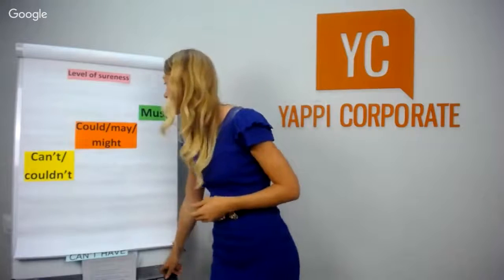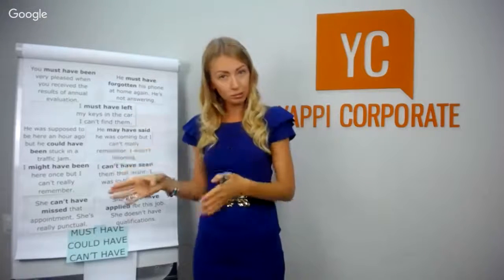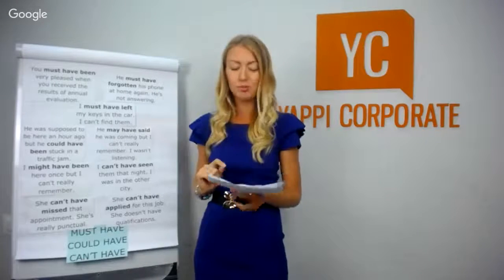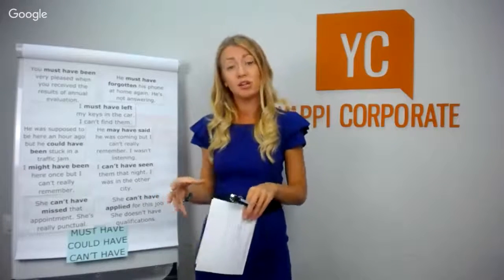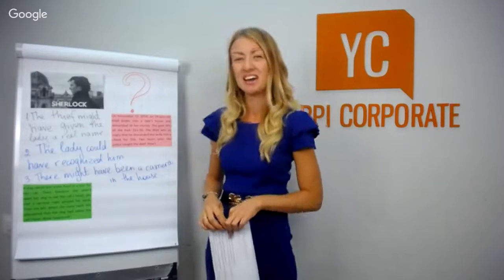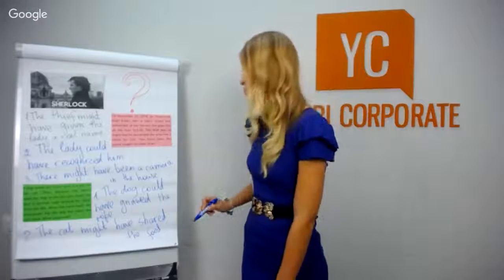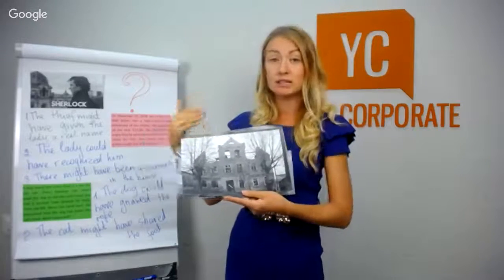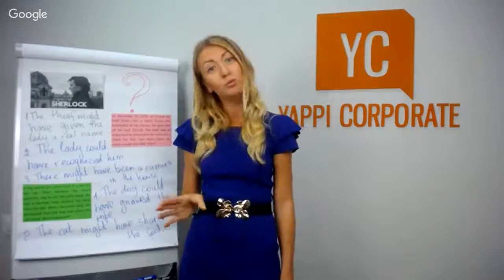Past Modals of deduction (Intermediate and higher levels)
Want to be like Sherlock? Then you should definitely watch our webinar about modals and how to use them to make assumptions about the past.

Хотите узнать как именно Шерлок делает свои умозаключения на родном языке? Тогда вам обязательно нужно посетить наш вебинар. Вы узнаете как правильно использовать модальные глаголы, чтобы предполагать о чем-то в прошлом.